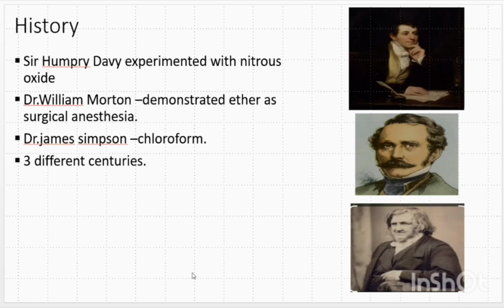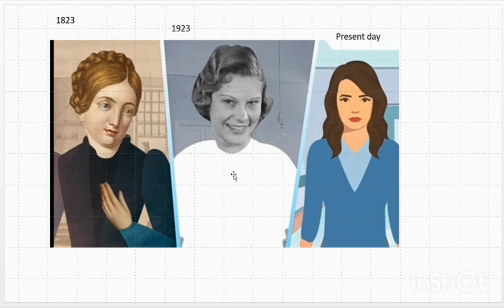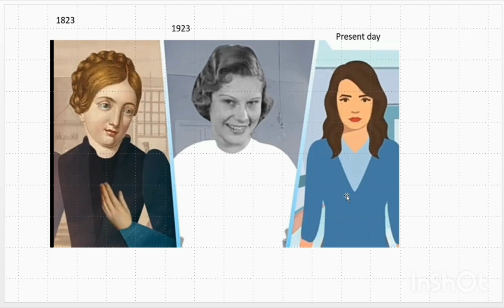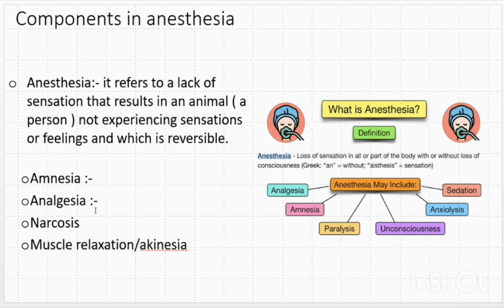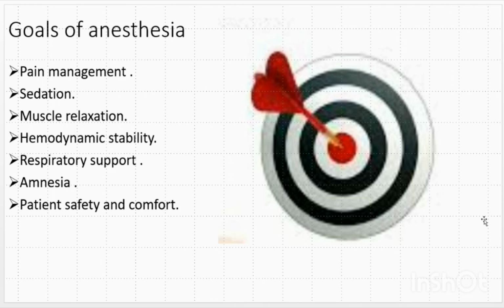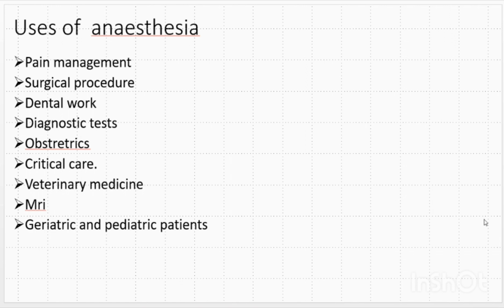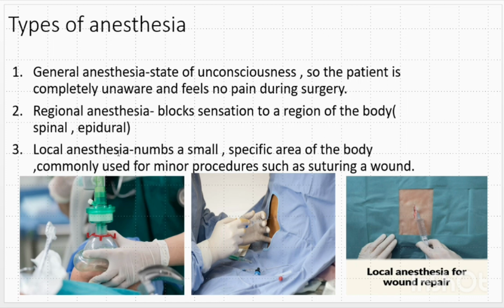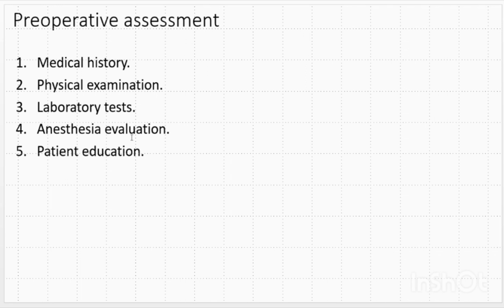Hey buddies,In this class i am covering some basic information on anesthesia topics..